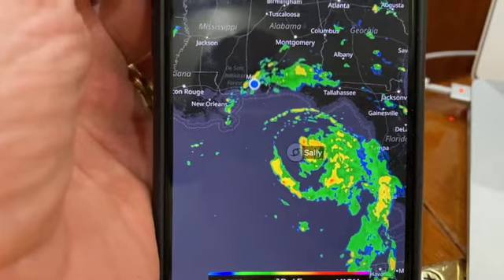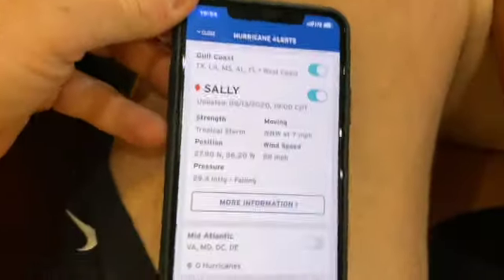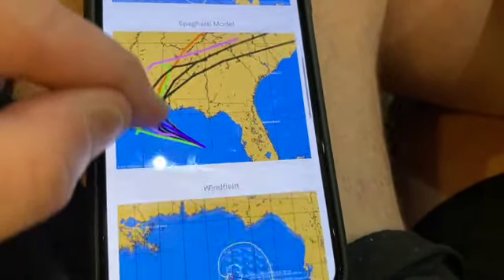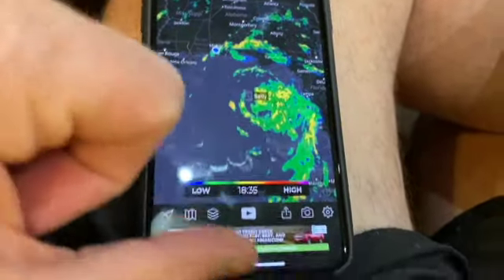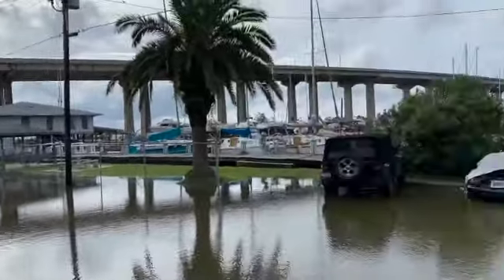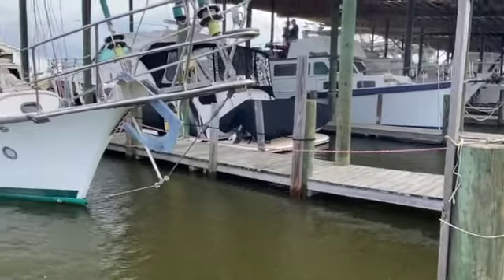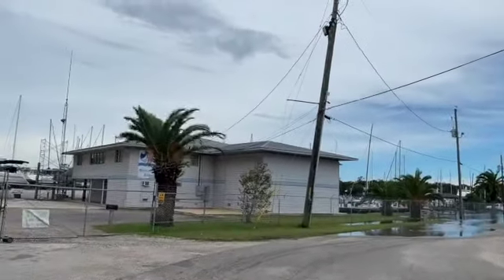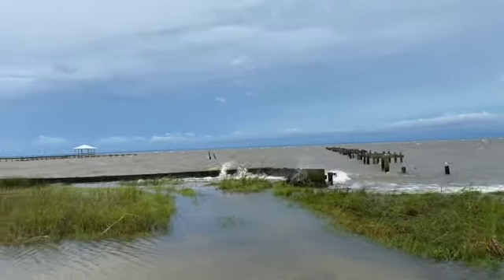Day 26 Mobile, AL Final Day Before Hurricane Sally!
This video is about Day 26 Mobile, AL Final Day Before Hurricane Sally!  Prepared for the worst, hoping for the best.